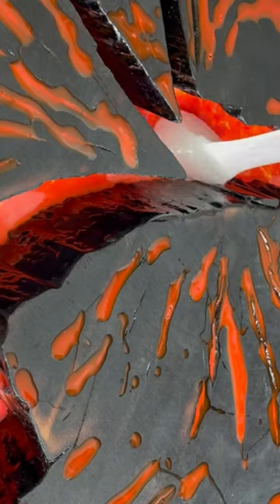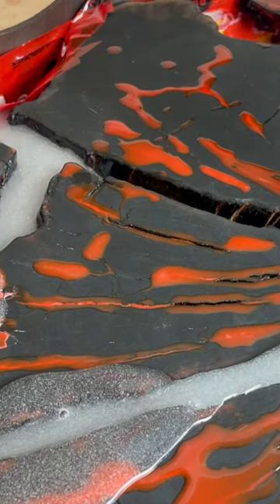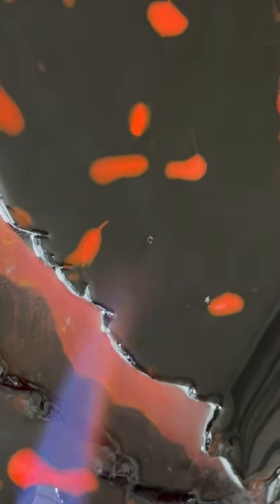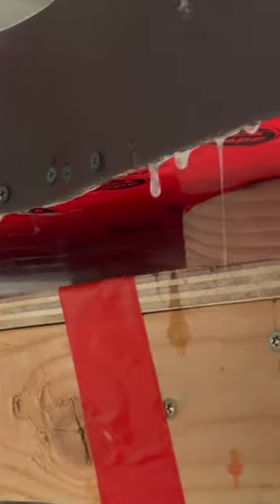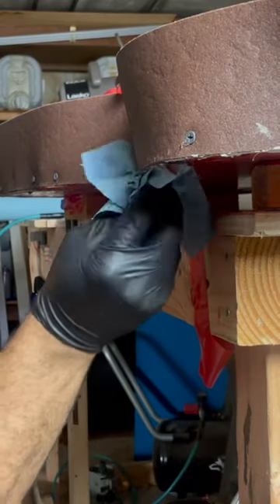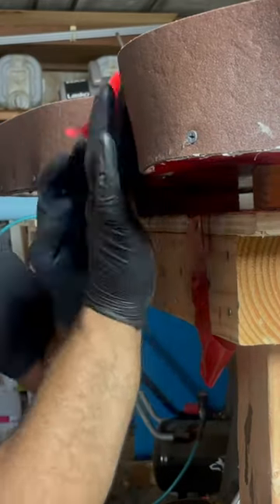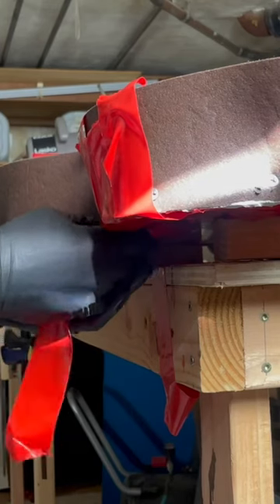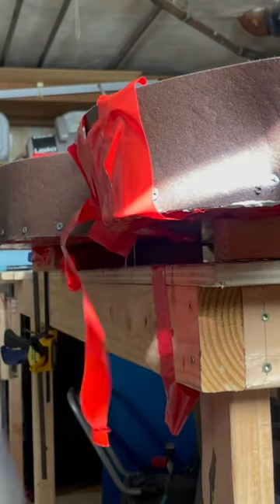🟥Red Tape SAVED this Table